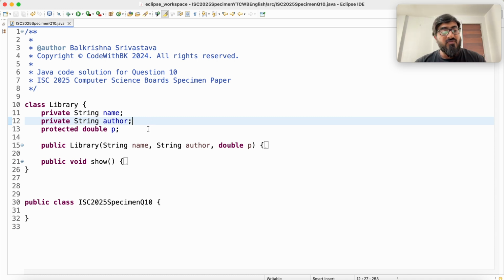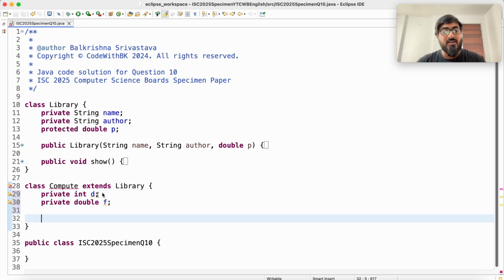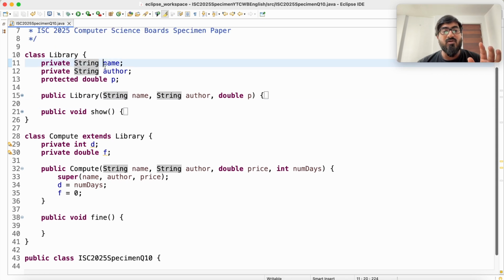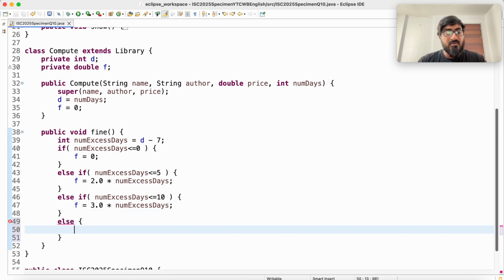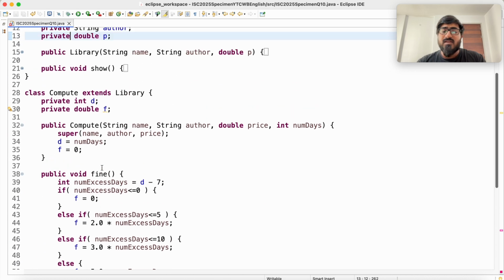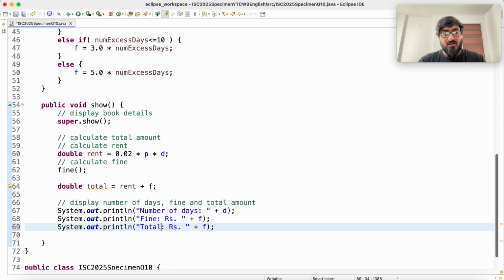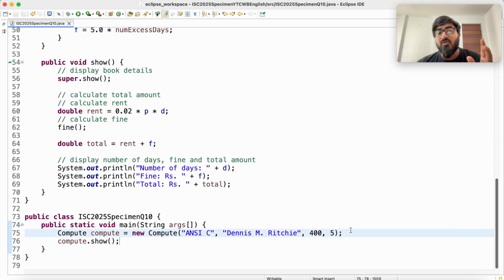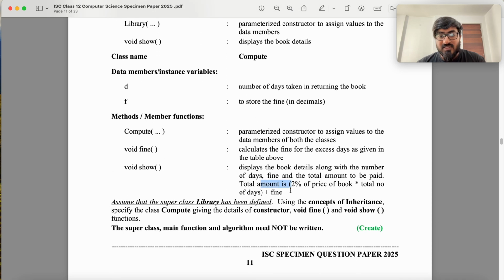ISC Class 12 Computer Science 2025 Specimen Q10 | Java Program – Inheritance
ISC Class 12 Computer Science 2025 Specimen Exam | Question 10 – Inheritance in Java Program – Step-by-step Solution.

In this video, we solve *Question 10 (Inheritance Program)* from the ISC Class 12 Computer Science 2025 Specimen Paper. The program demonstrates how to implement *Inheritance in Java* by creating classes, extending them, and showcasing the *object-oriented programming (OOP) concepts* required for the ISC Board Exams. The solution is explained step-by-step in an *exam-ready format* to help you strengthen your understanding of *Inheritance in Java* .

- Complete *Java solution* for ISC Specimen Q10
- Concept of *Inheritance in Java*
- Usage of *superclass and subclass*
- Writing *OOP-based Java programs* for exams
- Structuring *ISC Board exam-ready answers*

*Prerequisites:*
- Basics of *Java programming*
- Understanding of *classes and objects*
- Familiarity with *OOP concepts: Inheritance, Encapsulation*
- Knowledge of *Java syntax and methods*

- ISC Class 12 students preparing for *Computer Science Board Exams*
- Students practicing *OOP and inheritance programs in Java*
- Beginners learning *object-oriented programming concepts*
- Anyone looking for *step-by-step ISC specimen paper solutions*